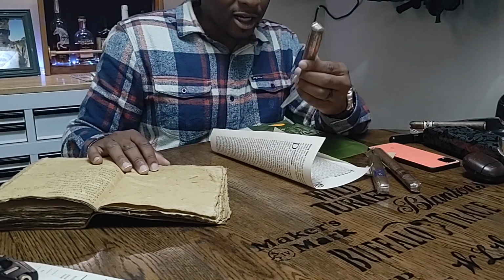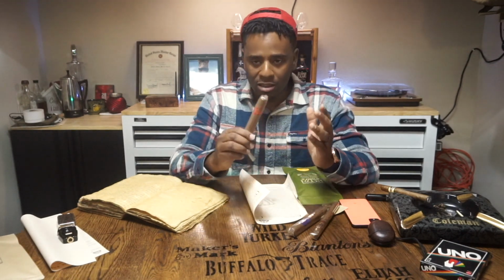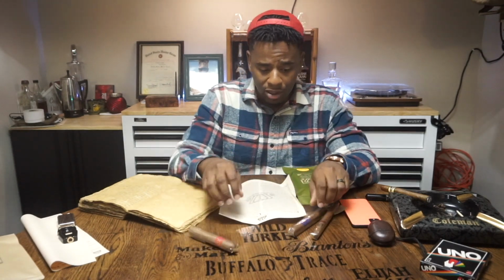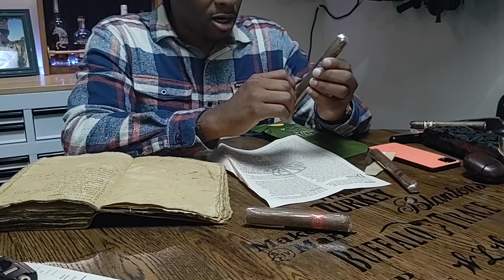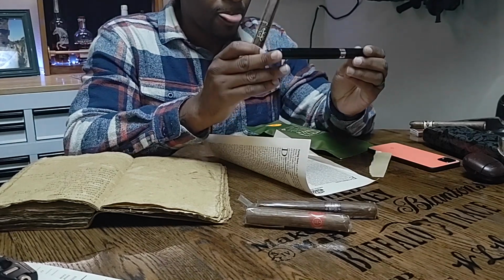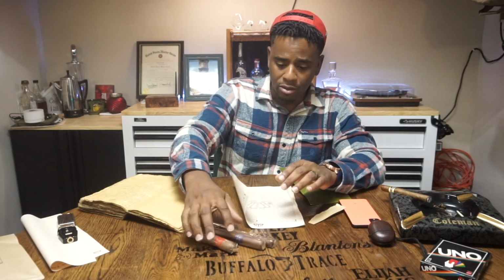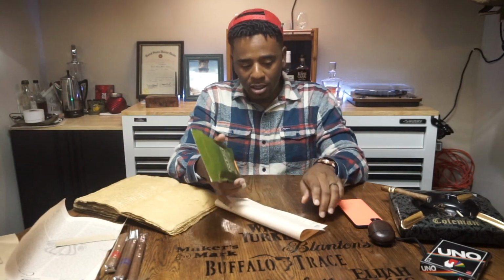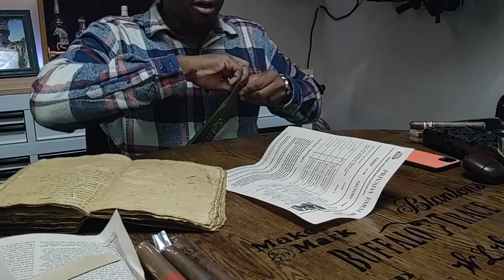September Privada Cigar Club Unboxing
Unboxing the September Privada Cigar Club sticks.

Cigar Bible
Whisky Glasses
Whisky Glass Cover
Zippo Molle Pouch
Spec Ops Box Cutter
Favorite Lighter